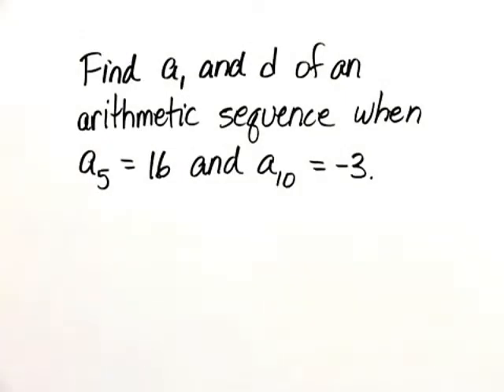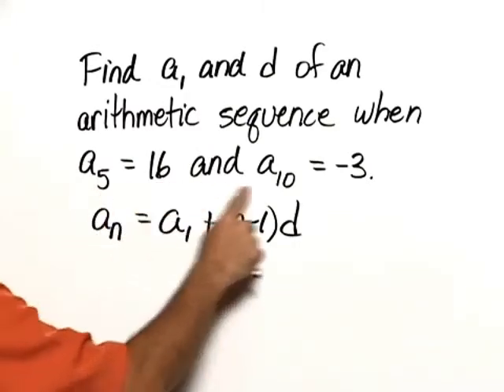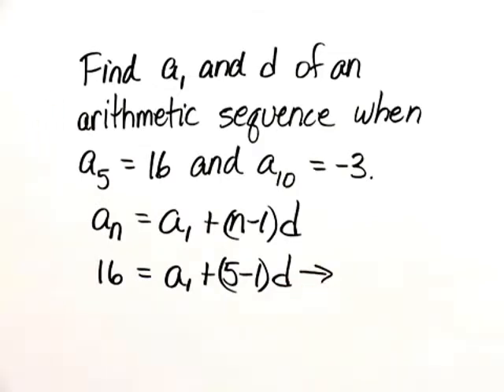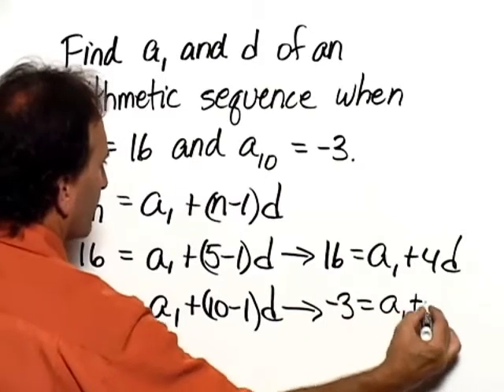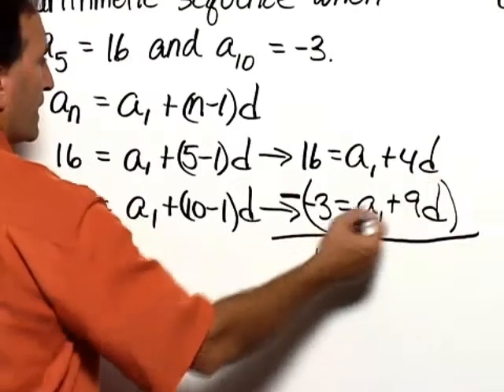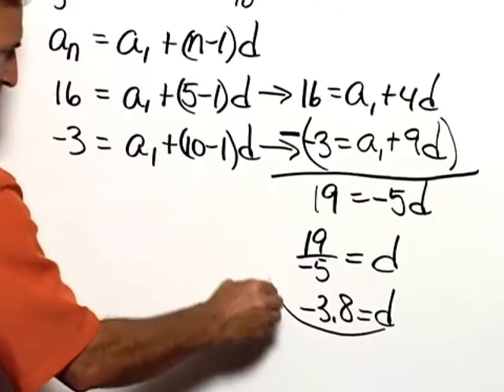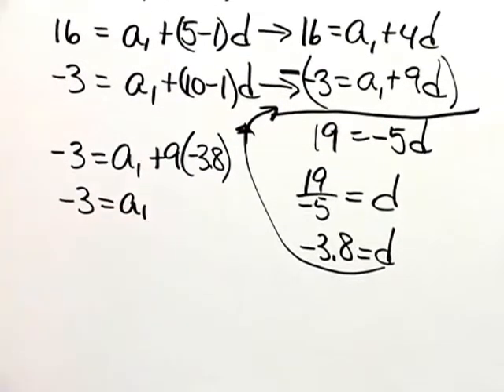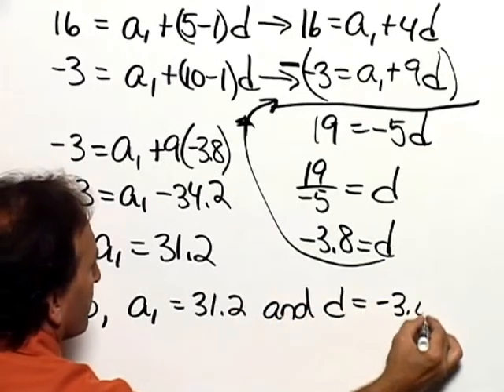Bittinger Inter C&A Ch11 Ex 06